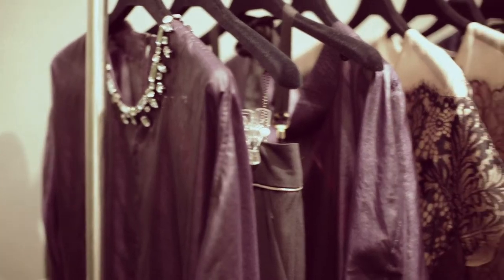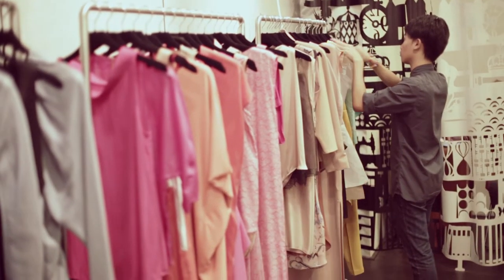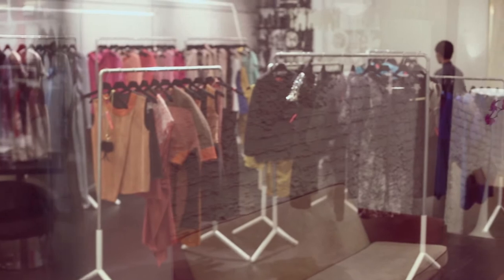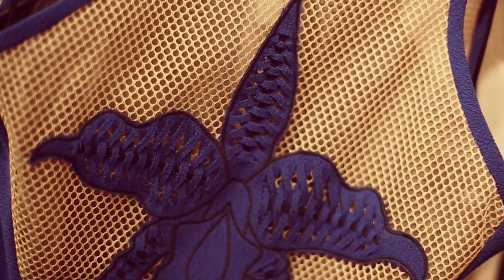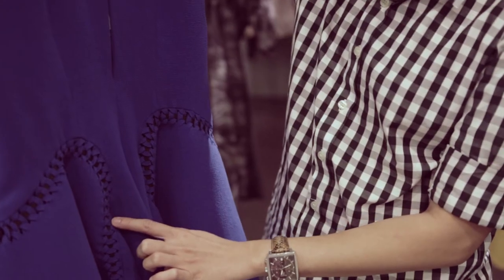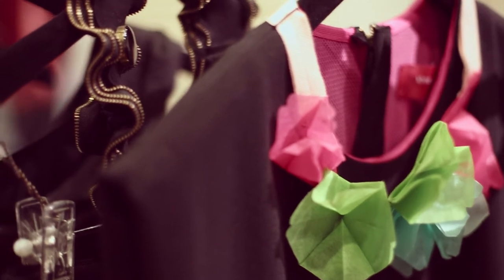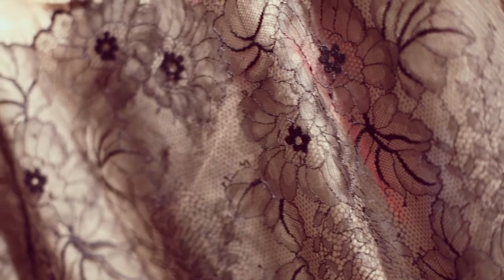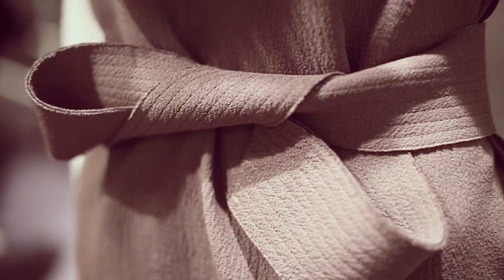Threads: Lounging With Khoon Hooi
Khoon Hooi reveals his Spring/Summer 2013 collection at Starhill Gallery and speaks about his collaboration with Zalora.